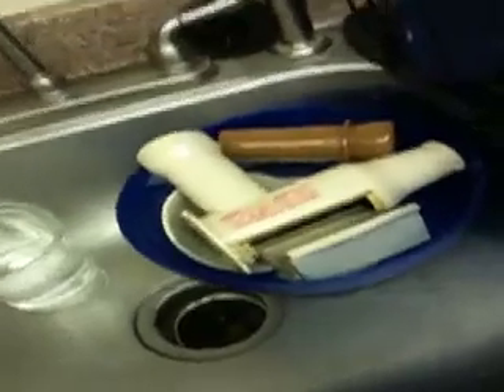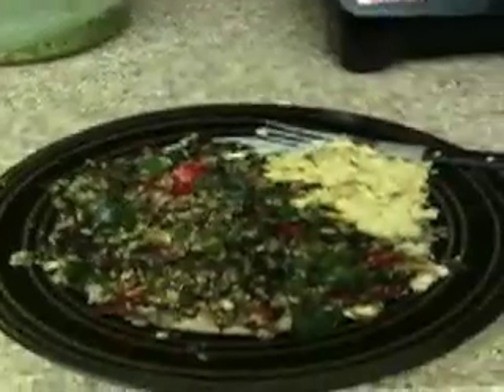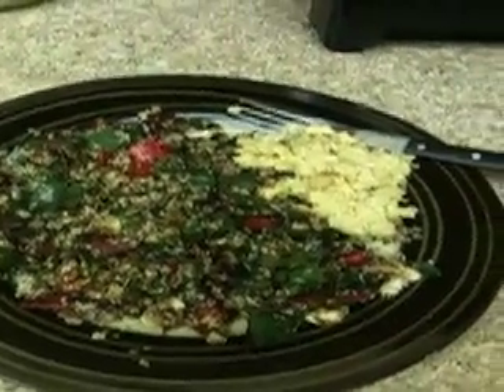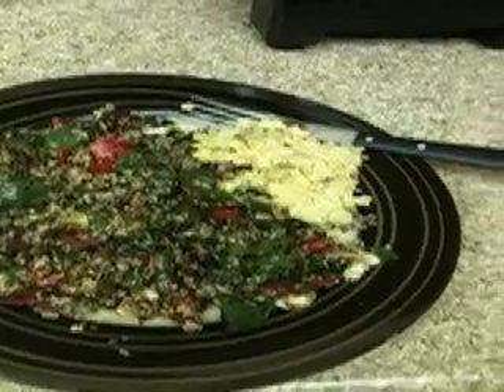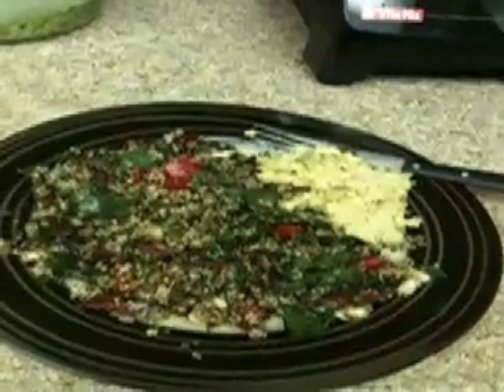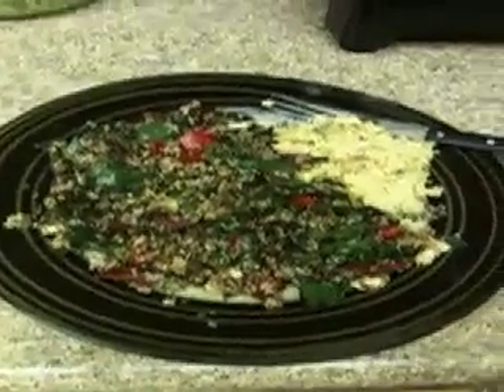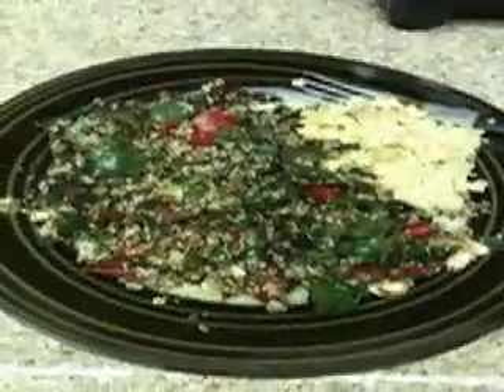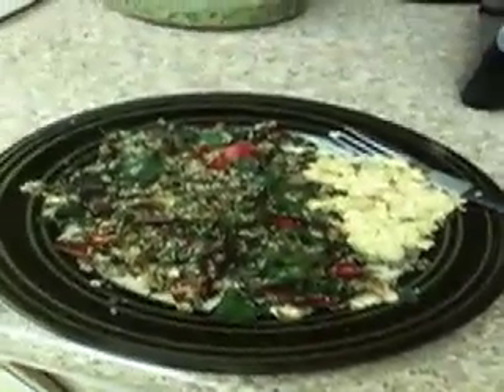Lunch Time: Quinoa Veggie Plate and Chick Pea Salad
If you want to see me cook/prepare any of these dishes, let me know!

Delicious and Nutritious Quinoa Dish with fresh chopped mushrooms and red chard, spiced with coconut oil, Braggs Liquid Amino Acids, cayenne pepper, cumin, rosemary, thyme, oregano, and nutmeg.
Matched with yummy Chick Pea (mock tuna) Salad with organic chickpeas (mashed), celery, lemon juice, and Nayonaise (vegan mayonnaise).